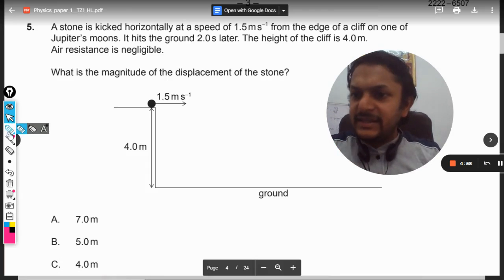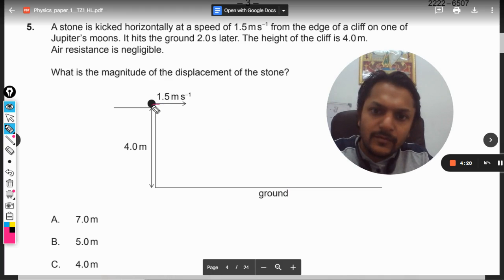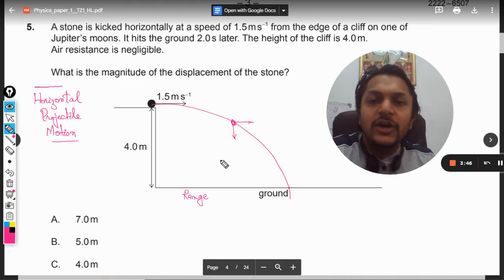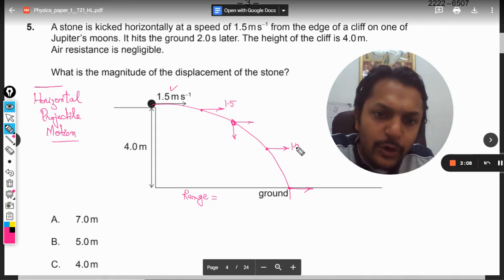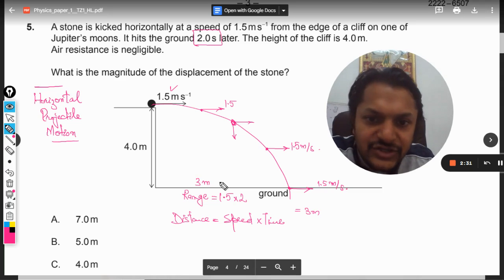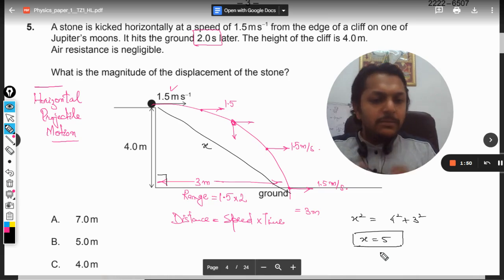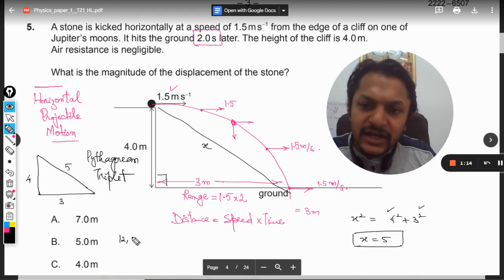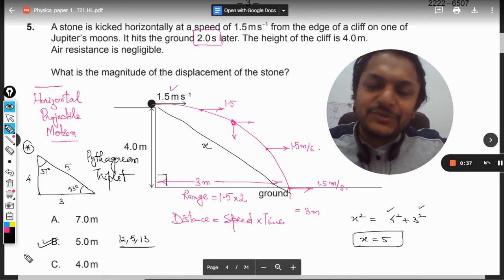A stone is kicked horizontally at a speed of 1.5ms-1from the edge of a cliff on one ofJupiter’s moon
A stone is kicked horizontally at a speed of 1.5ms-1 from the edge of a cliff on one of Jupiter’s moons. It hits the ground 2.0s later. The height of the cliff is 4.0m. Air resistance is negligible.
What is the magnitude of the displacement of the stone? Here is the link for DISCORD SERVER
Valid forever.!